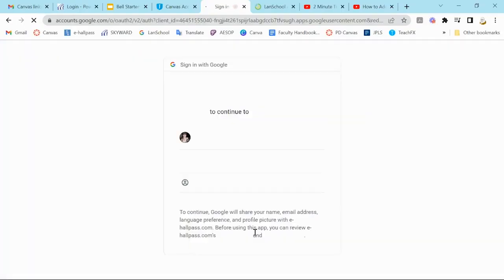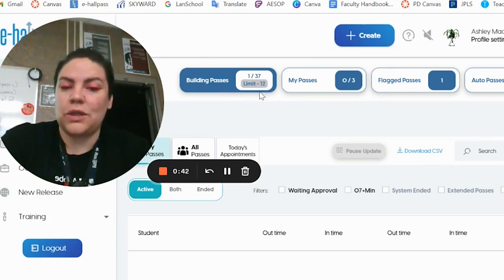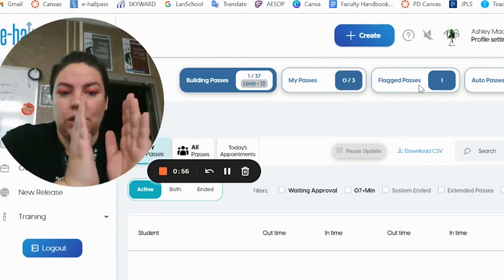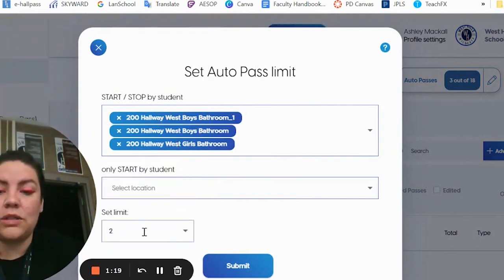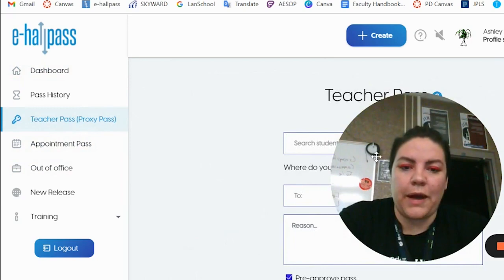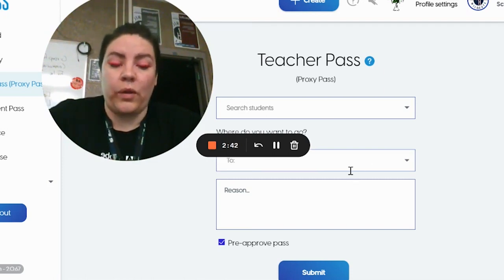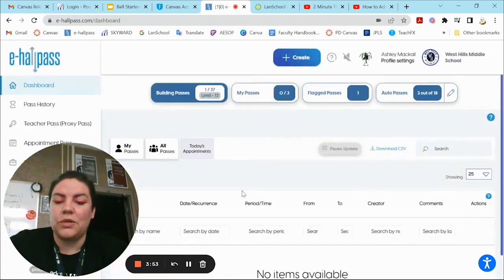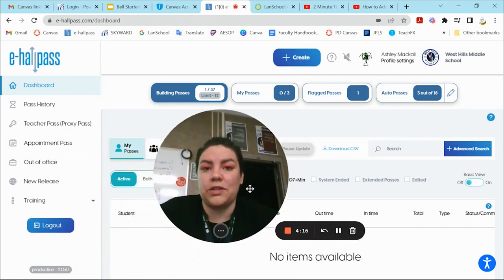e Hallpass 101